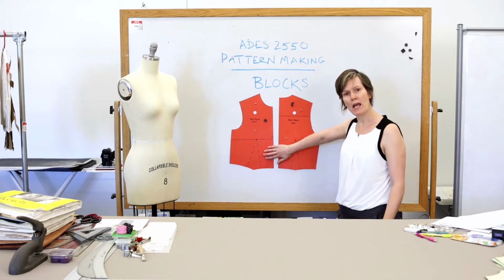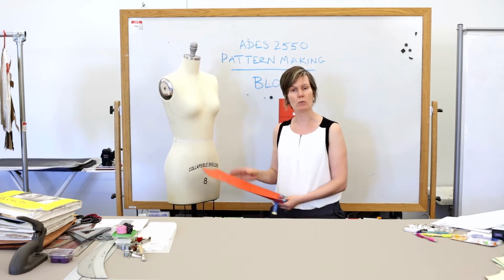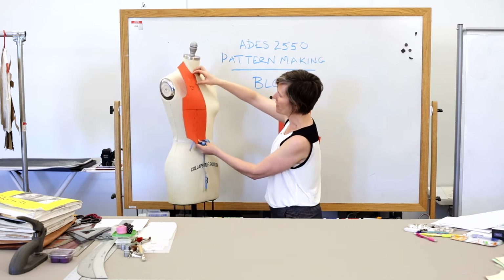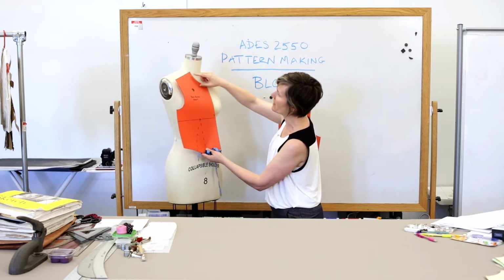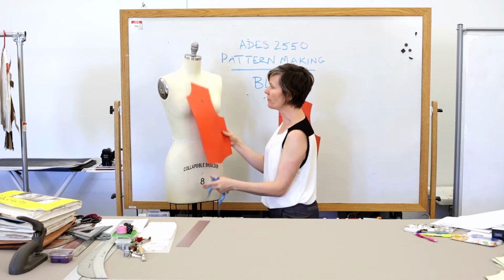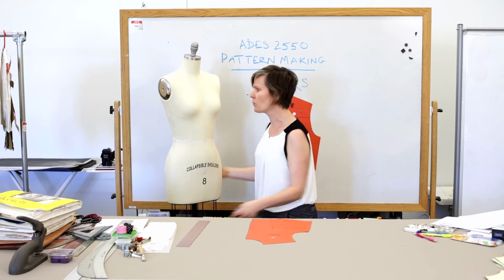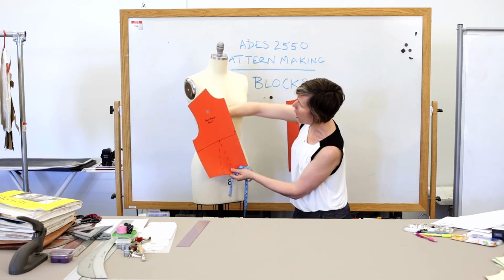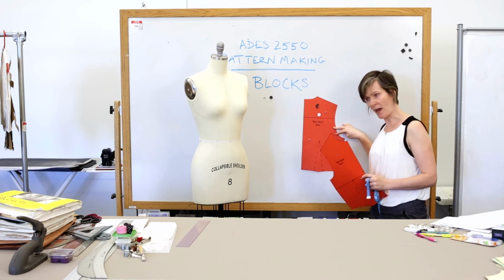UNT Fashion Design Pattern Making 1: Blocks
Instructor: Barbara Trippeer